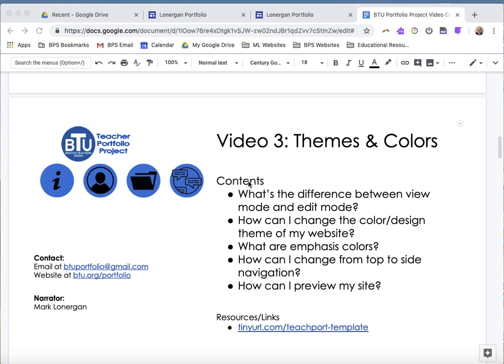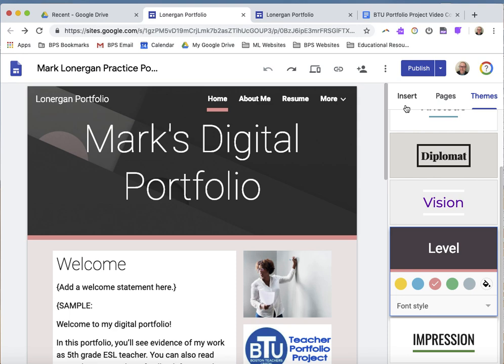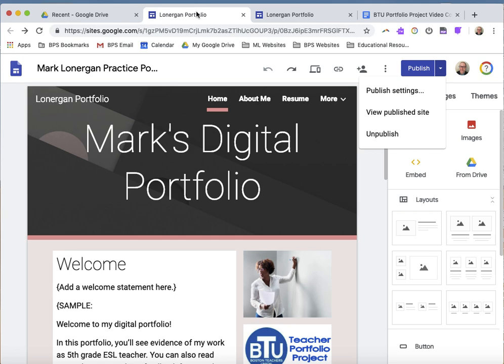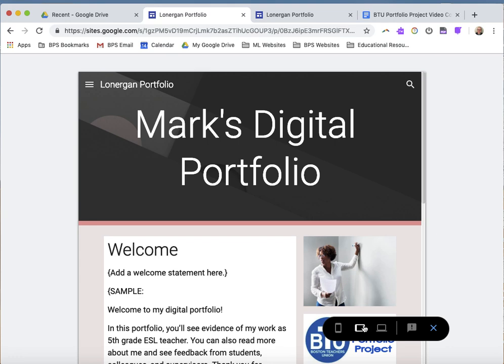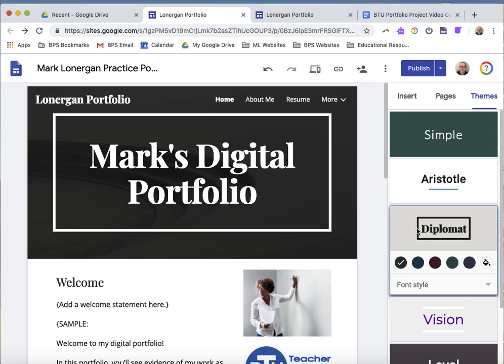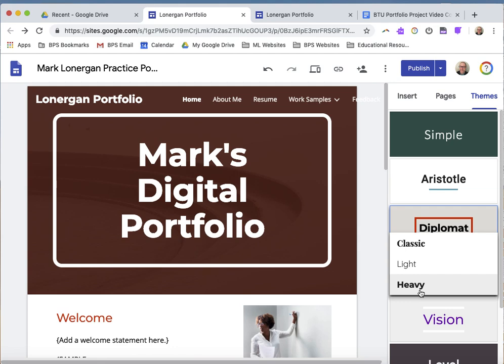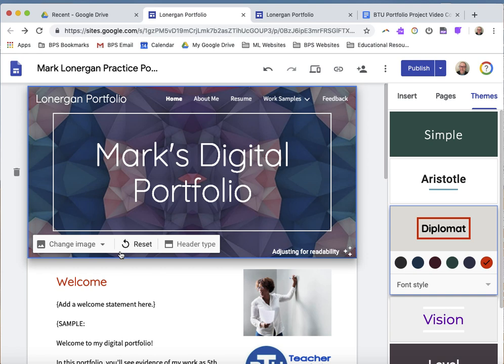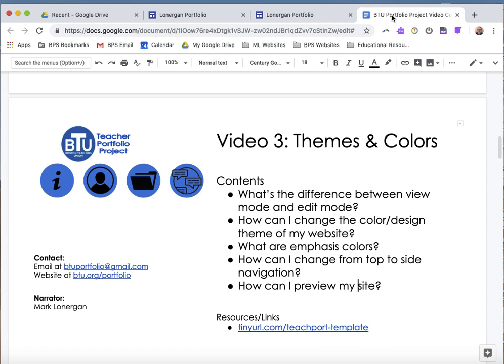BTU Portfolio Tutorial 3 Theme and Color